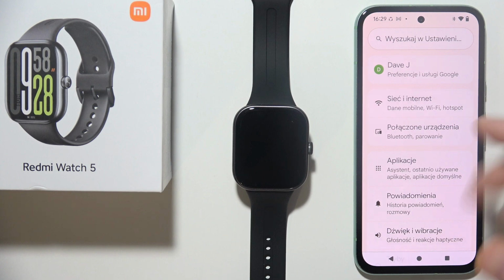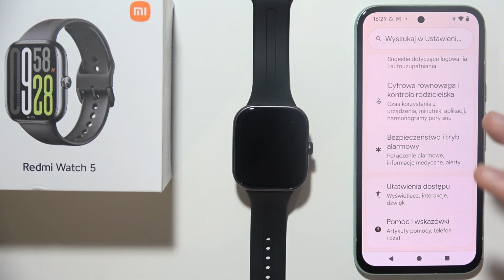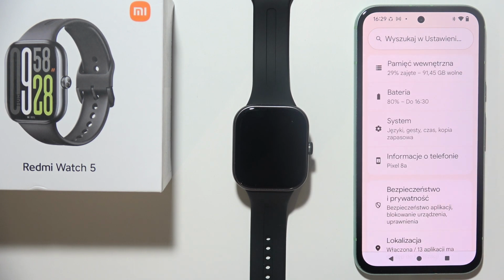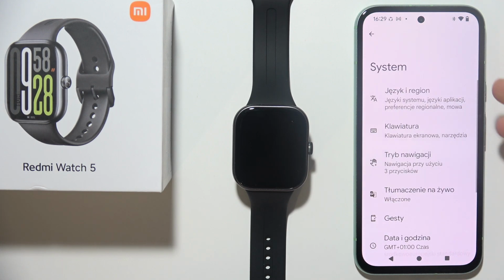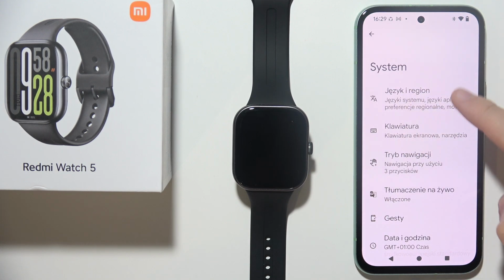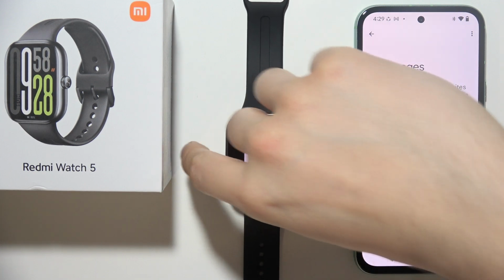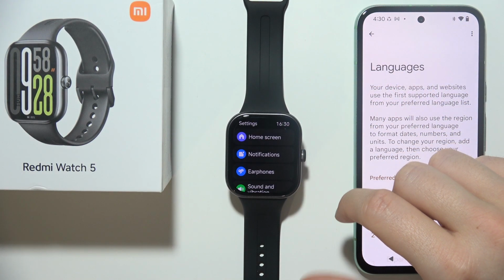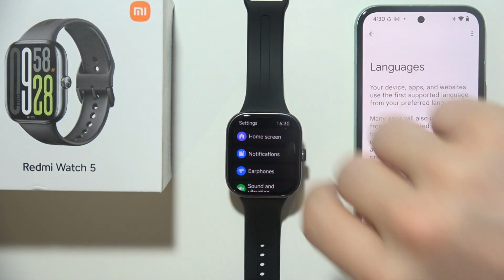Redmi Watch 5: How to Change Language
In this video, we’ll explore how to change the language on the Redmi Watch 5. Learn about the language settings and how to adjust them to your preferred language. We’ll guide you through the steps to easily switch to a new language on your smartwatch. Tune in to find out how to change the language on the Redmi Watch 5 for a more personalized user experience!

I'll do my best to reply promptly and assist you.